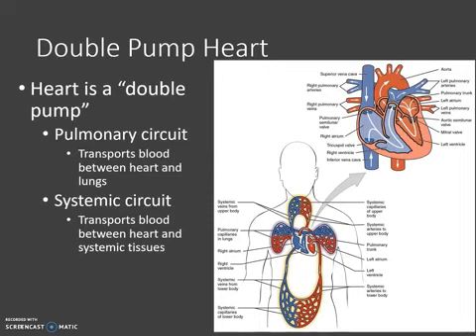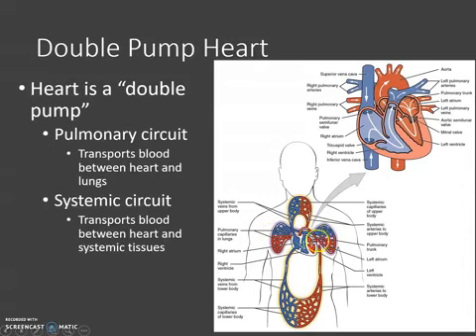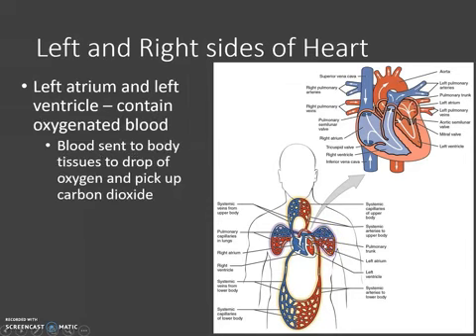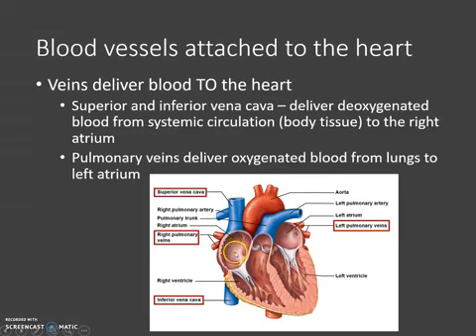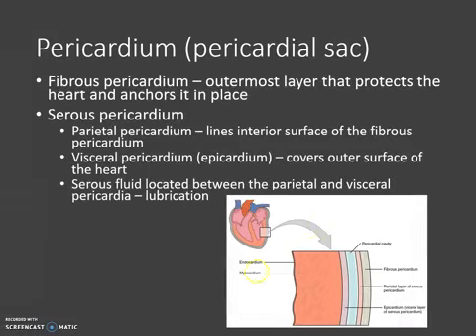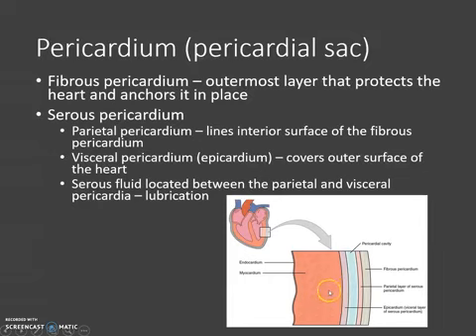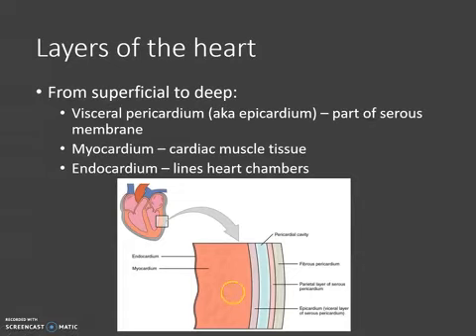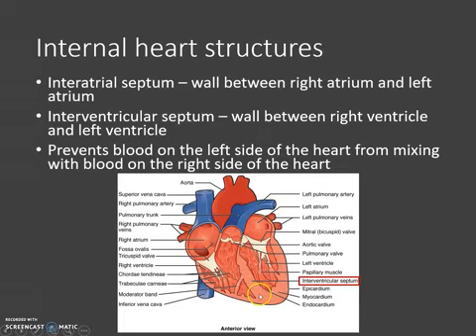Heart Chambers and Major Blood Vessels